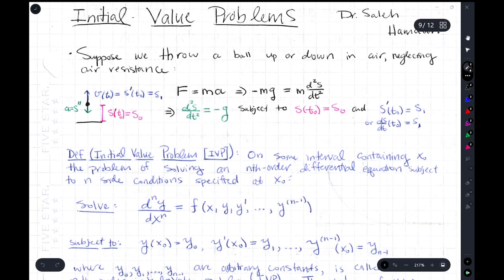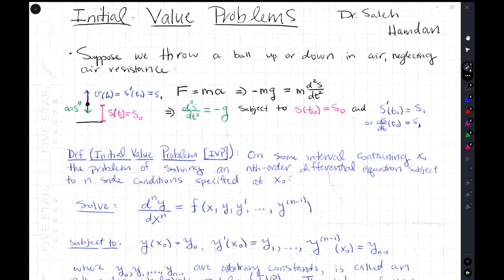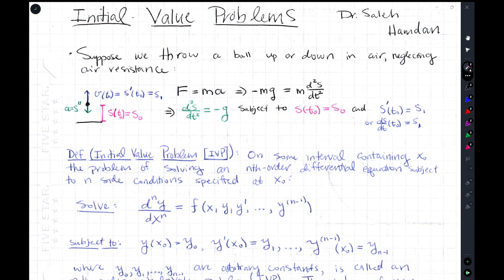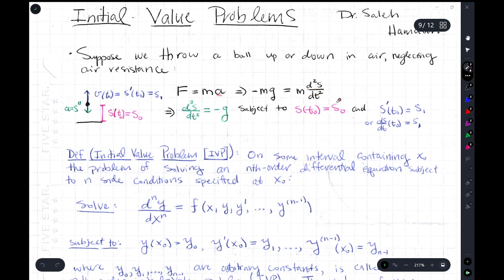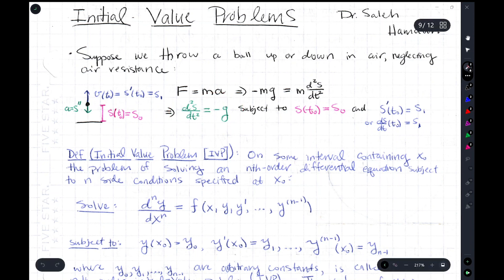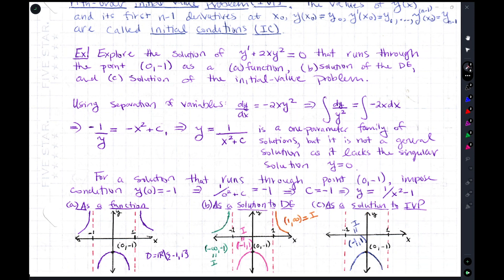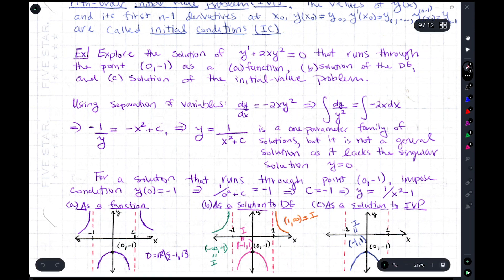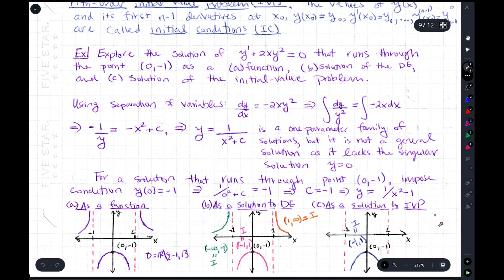ODE E3 Initial Value Problems